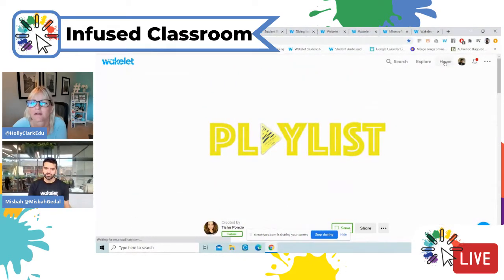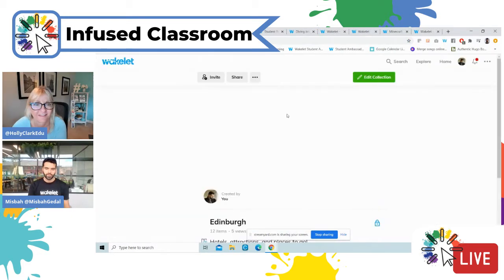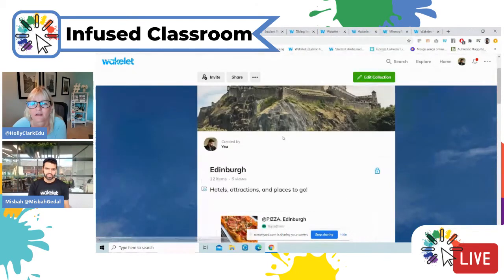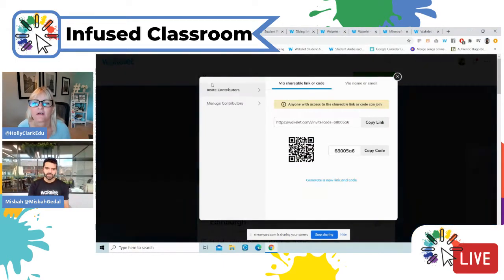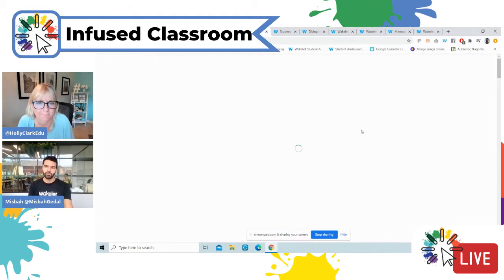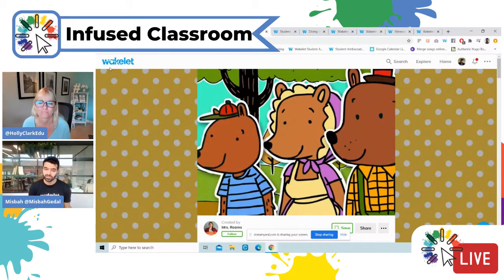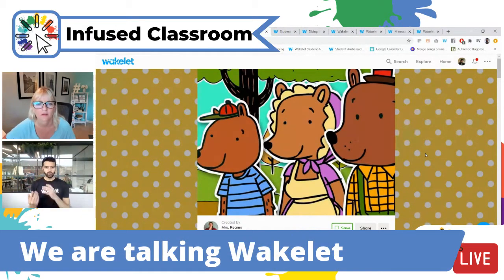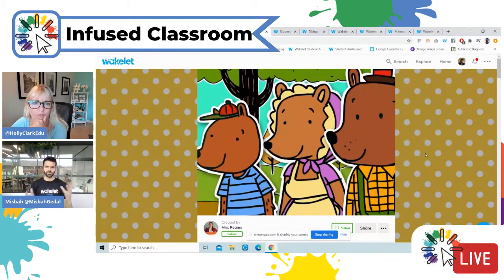Let's Learn More About Wakelet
Learn about Wakelet and see some incredible ways teachers are using this app in the classroom